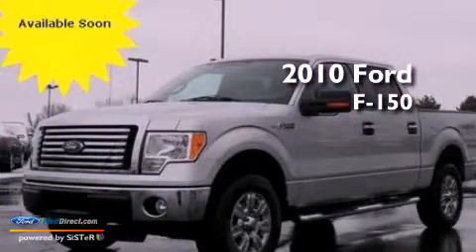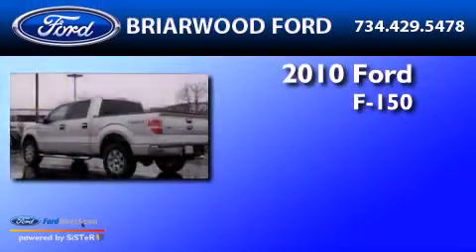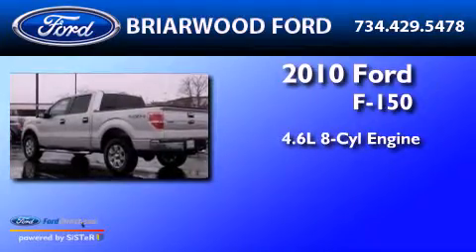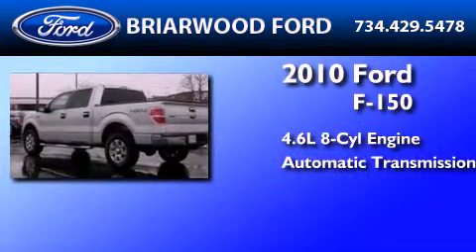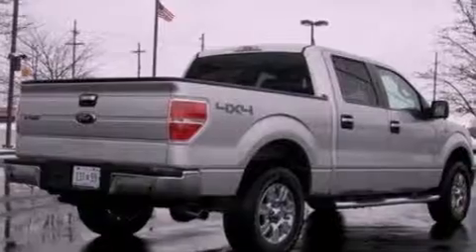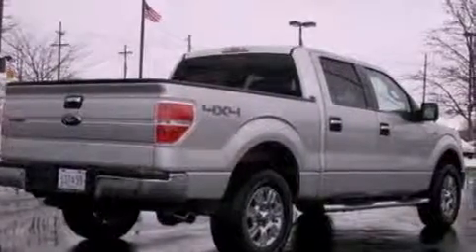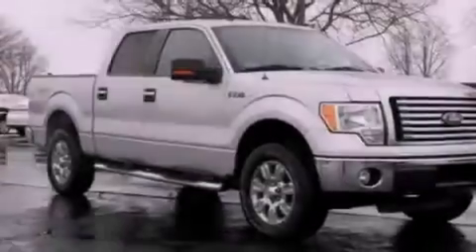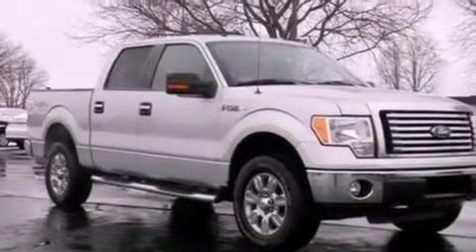2010 FORD F-150 Saline MI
Year : 2010
 Make : FORD
 Model : F-150
 Engine : 4.6L V8 24V MPFI SOHC
 Trans . : 6-SPEED AUTOMATIC
 Exterior : INGOT SILVER
 Miles : 35,050

 Stock : U4801